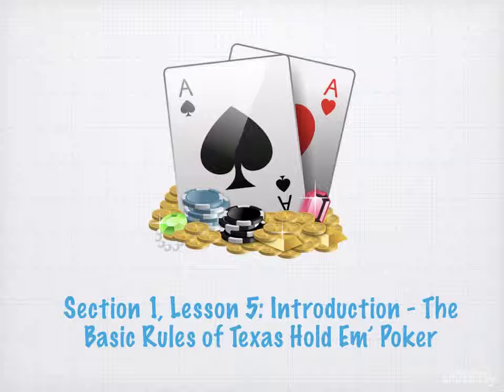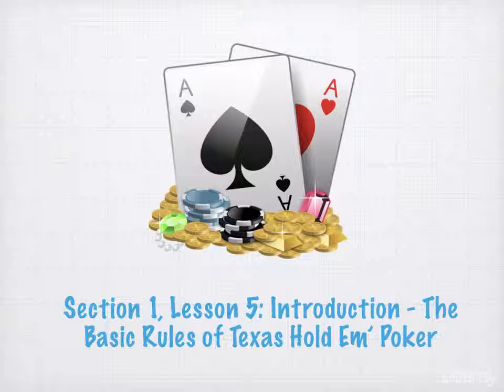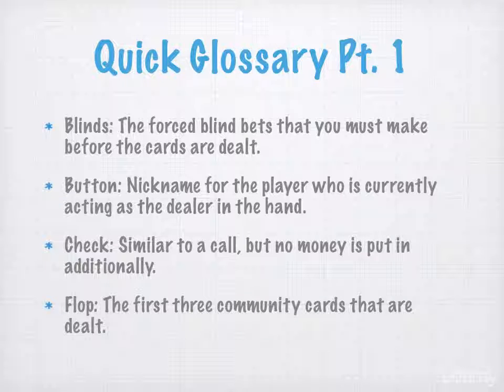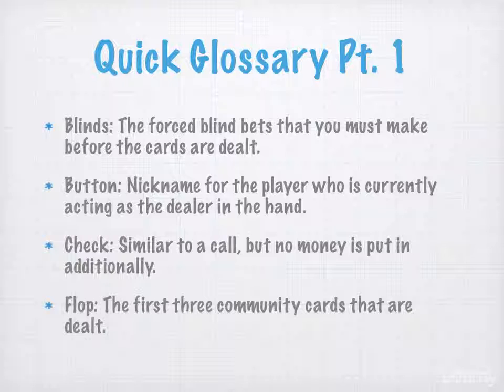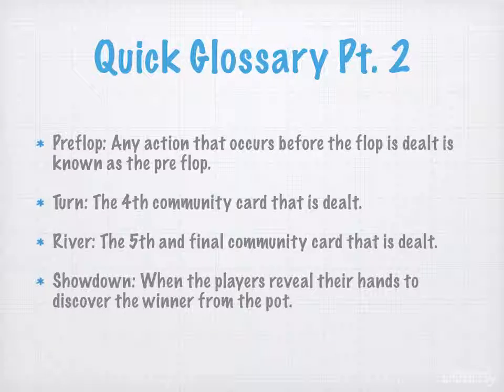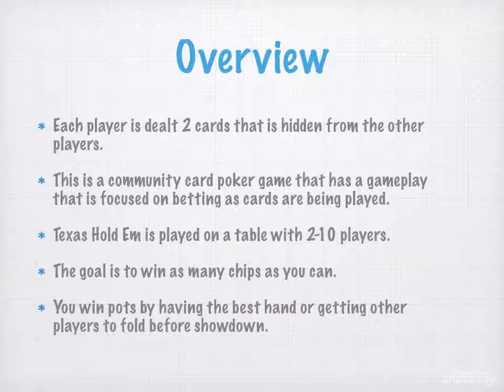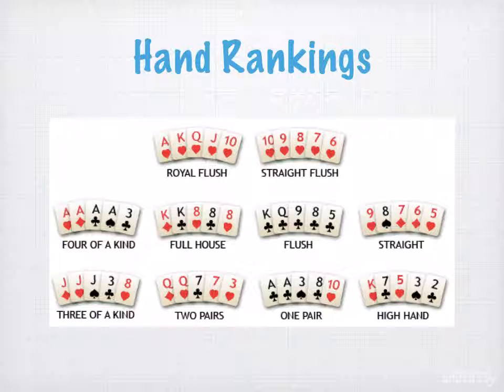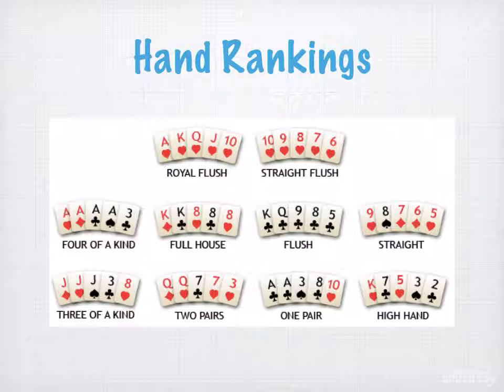WebHD 720p 5